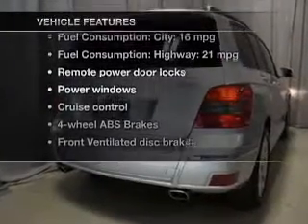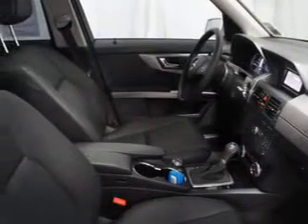2010 Mercedes-Benz GLK350 - Fairfield NJ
Year: 2010
Make: Mercedes-Benz
Model: GLK350
Trim: GLK-Class
Engine: Petrol
Transmission: Automatic
Color: Iridium Silver
Mileage: 28246
Address: